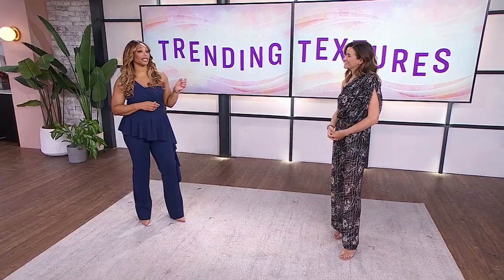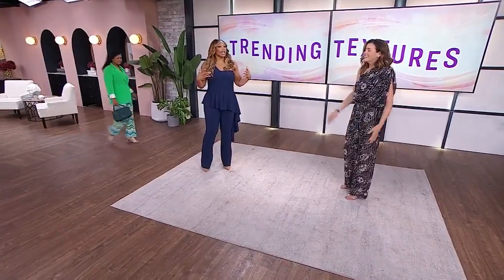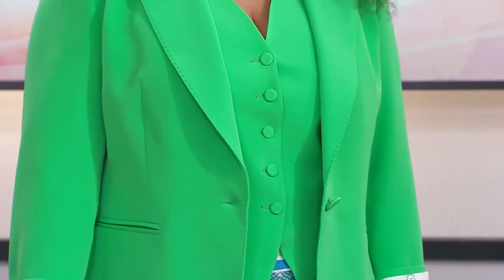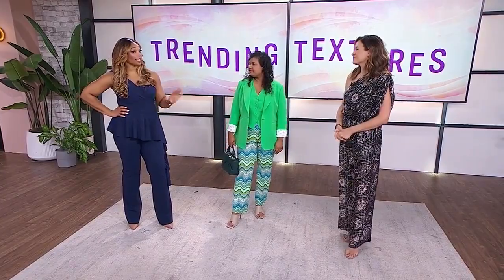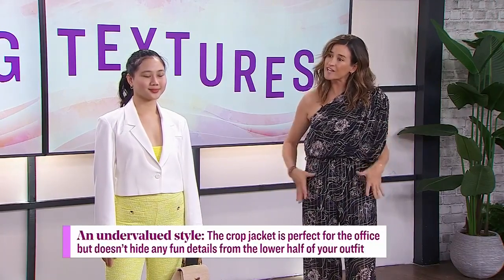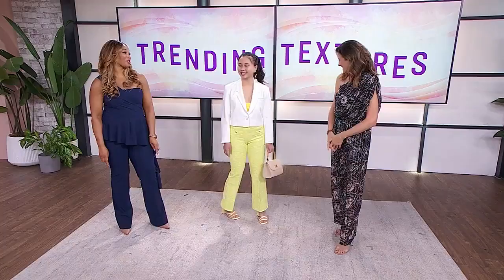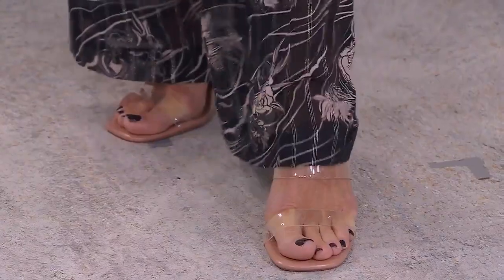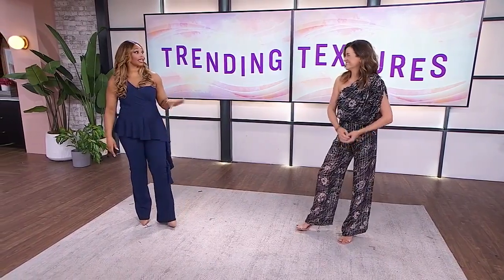Take on texture this season with these 3 stylist tips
Fashion Stylist Janice Meredith shows off 4 fun ways to incorporate texture into your outfits this spring and summer. "Have a little bit more fun - step outside of your comfort zone."